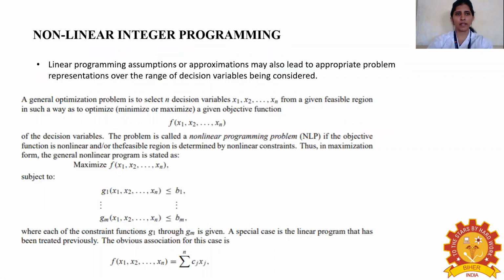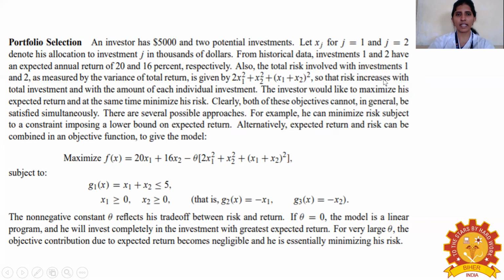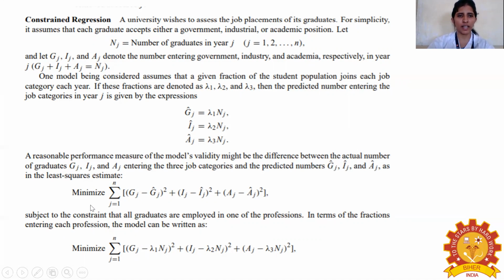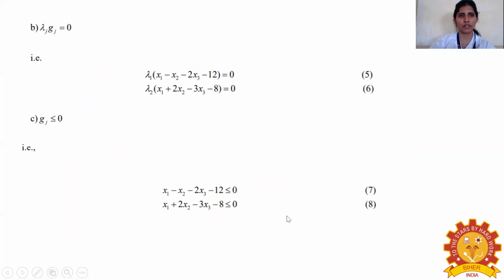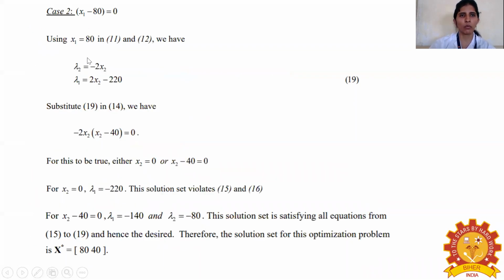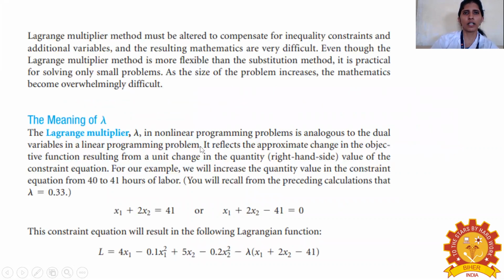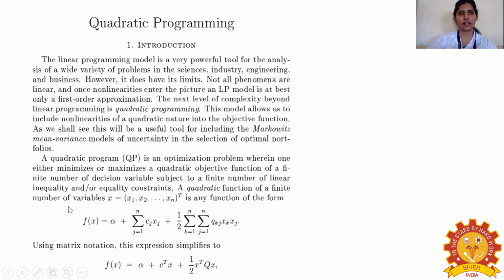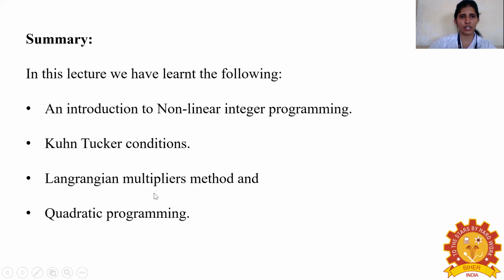P20MAP129- V3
Optimization Techniques, Dr.D.Ahima Emilet, Assistant Professor/Maths, Arts & Science, BIHER